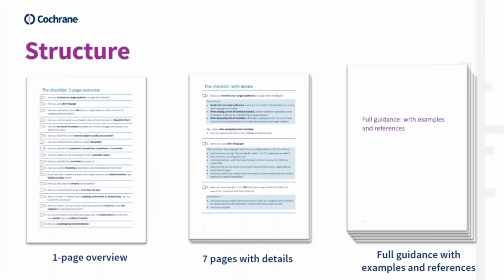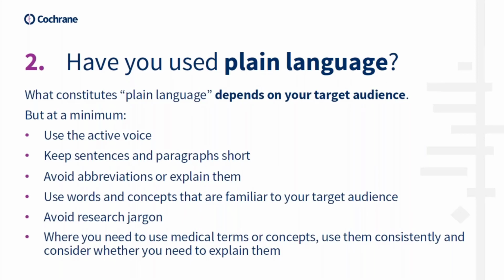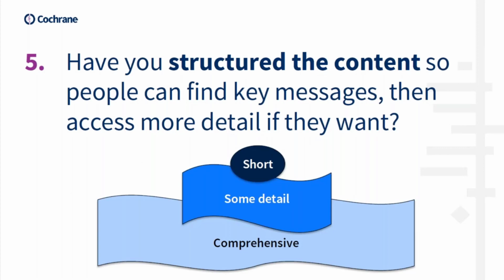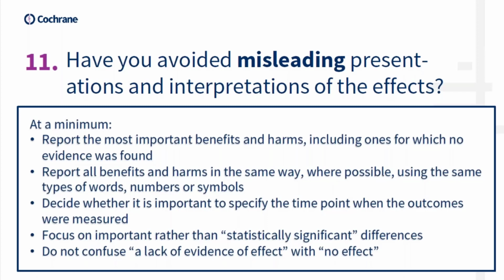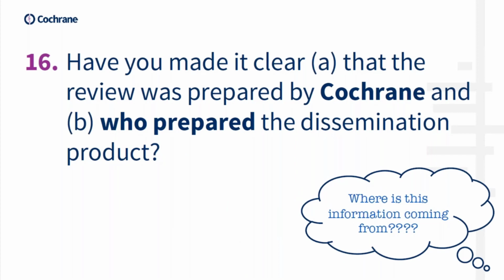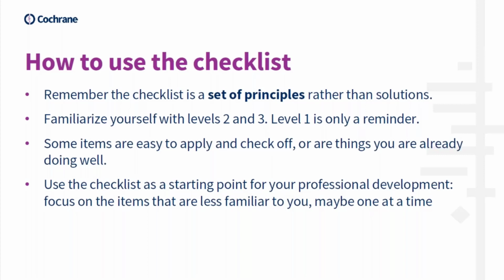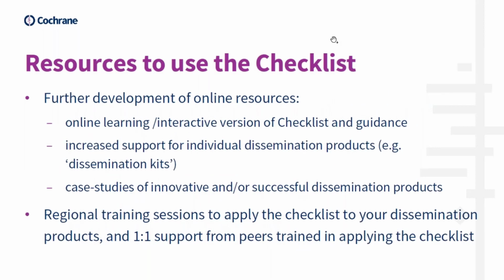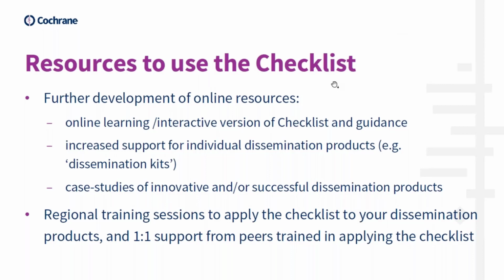Part 2: Checklist and guidance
This is the second part of a Cochrane Learning Live webinar on Core principles for dissemination: Introducing Cochrane’s new Dissemination Checklist